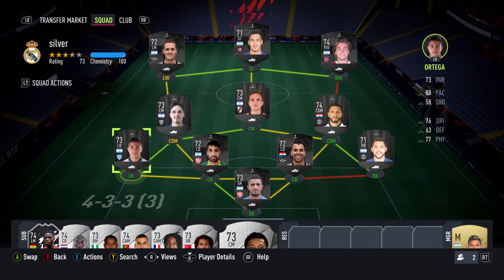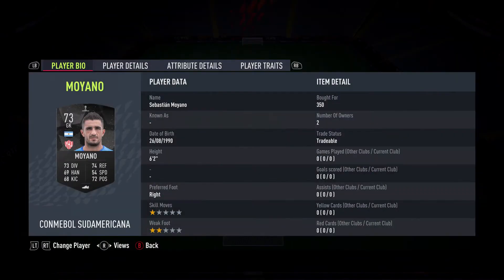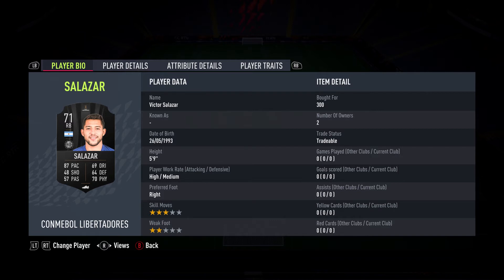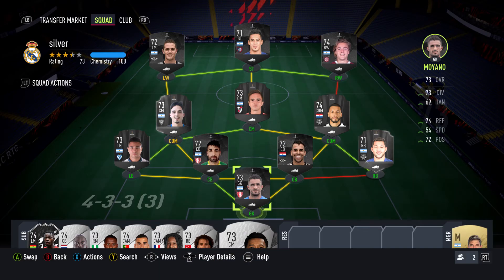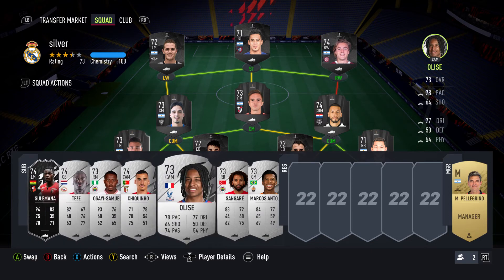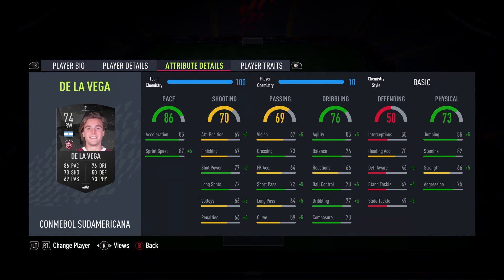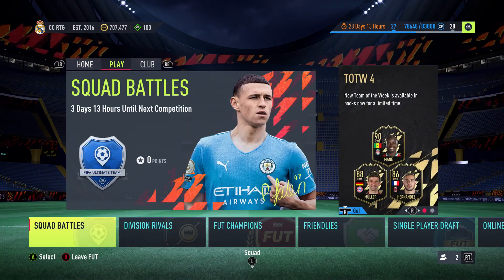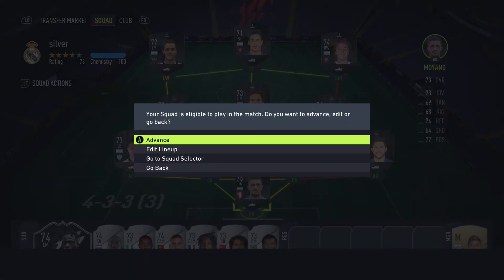Insanely Cheap Silver Stars Objective Team! 4k Coins to Build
Such a beast team for the small price of 4k!

Make sure you check me out on other socials as well. I upload FIFA, Madden, and NBA content!
I teach you how to make coins on each of the game's ultimate team modes as well as review some cards to be used in your teams. Let me know if you have any questions, I am happy to help.   :)

fifa 22, fifa 22 silver stars, fifa 22 silver stars objective team, fifa 22 silver stars team